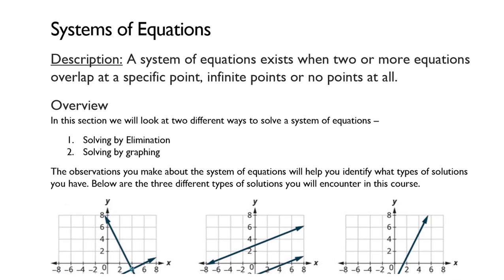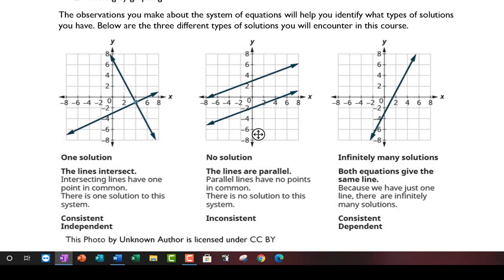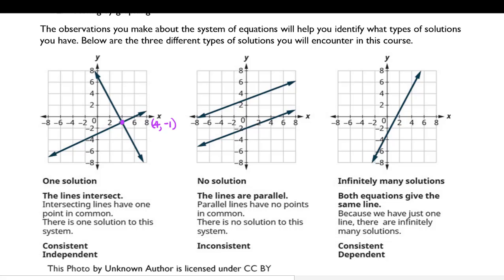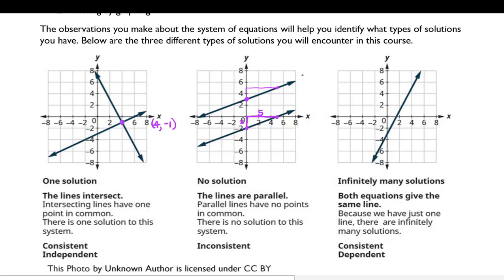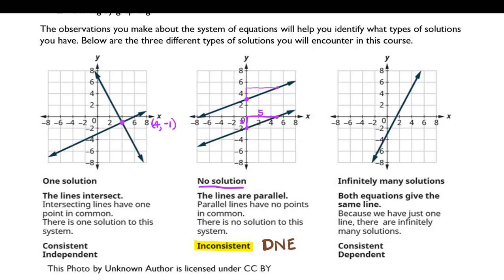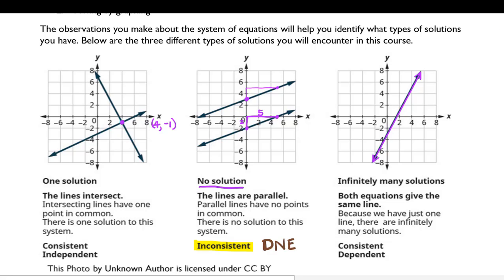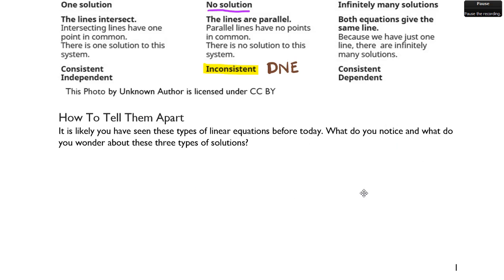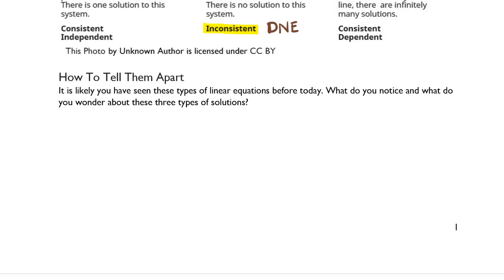Systems of Equations Part 1